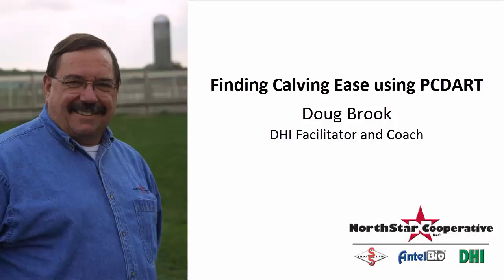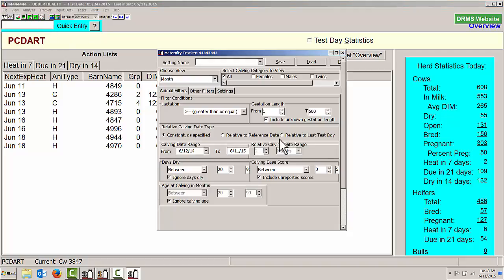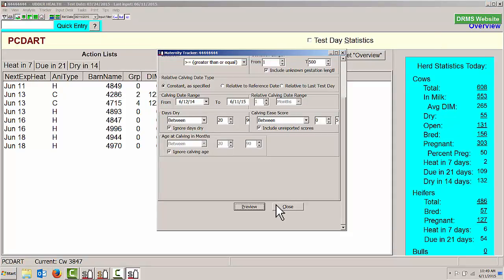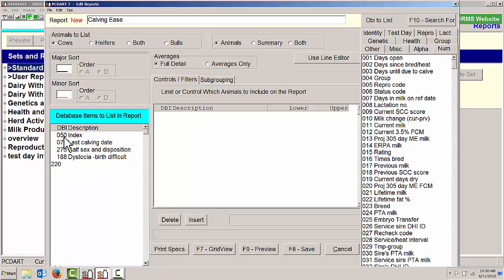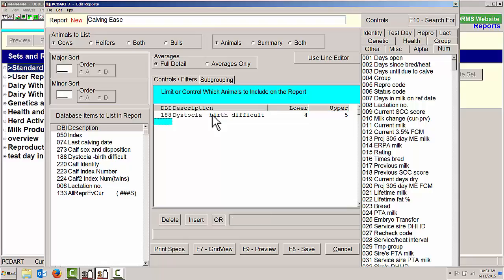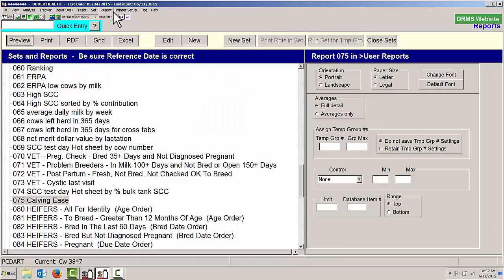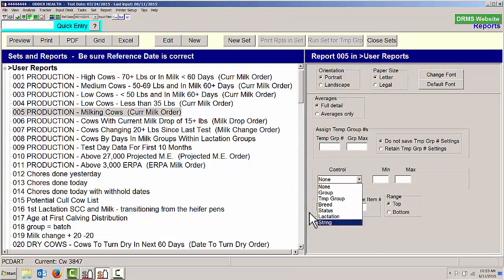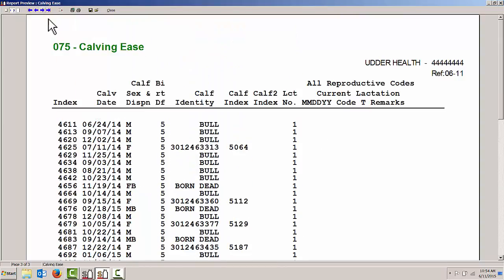Finding Calving Ease Using PCDART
Doug Brook, DHI Facilitator and Coach, demonstrates how to find calving ease using PCDART software.